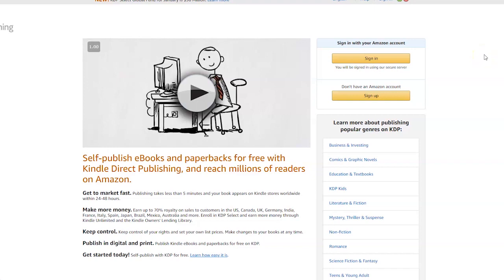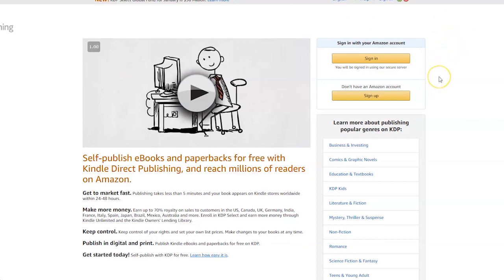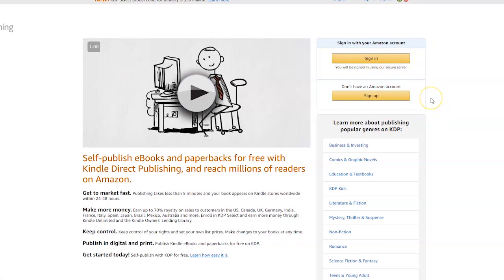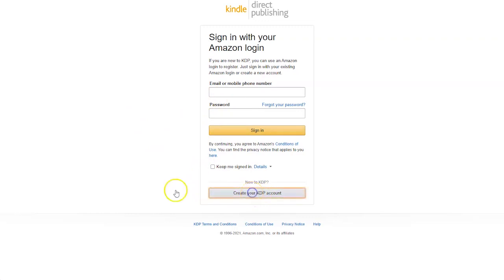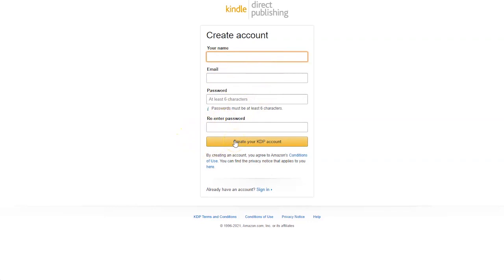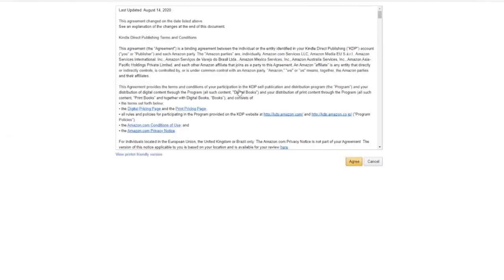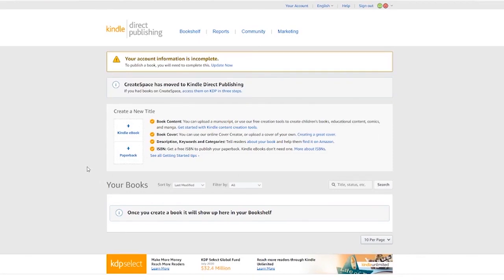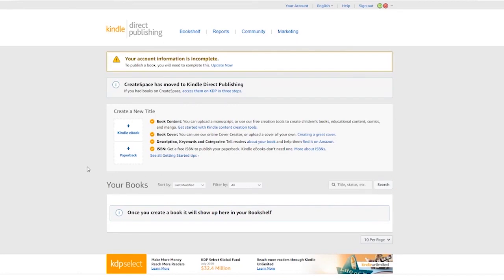How To Make Your Money Work For You!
How to Create a KDP Account